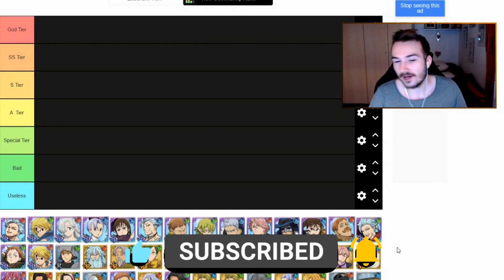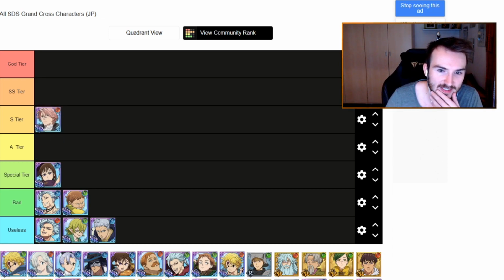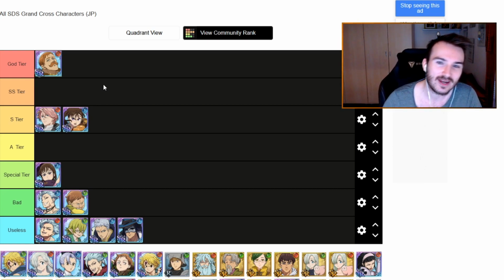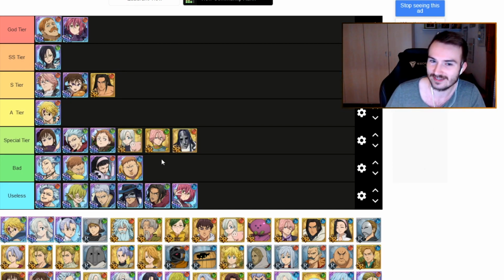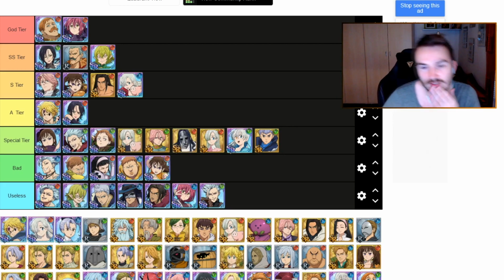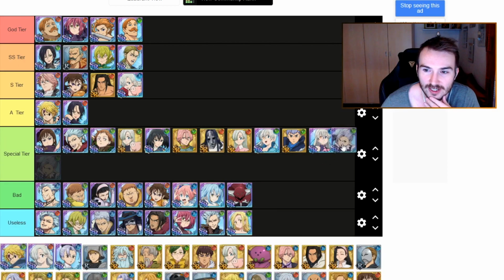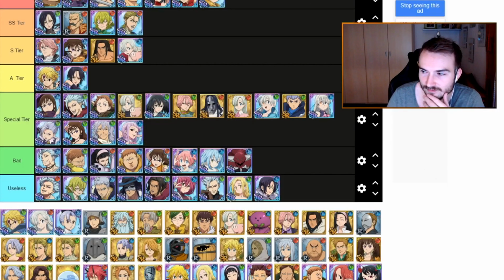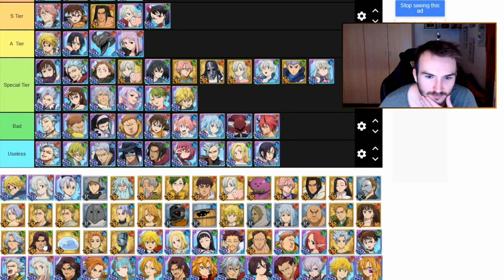GLOBAL PVP TIERLIST AFTER RED ESCANOR RELEASE! JULY 2020! | Seven Deadly Sins Grand Cross